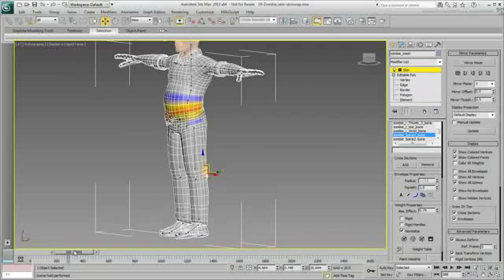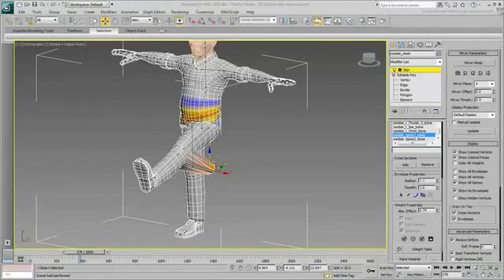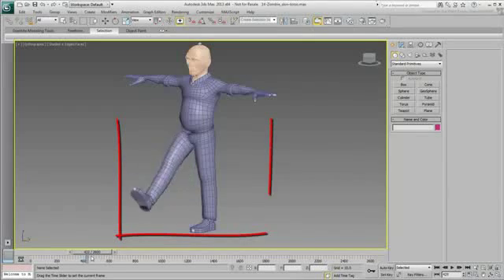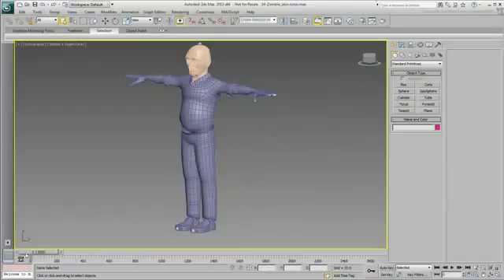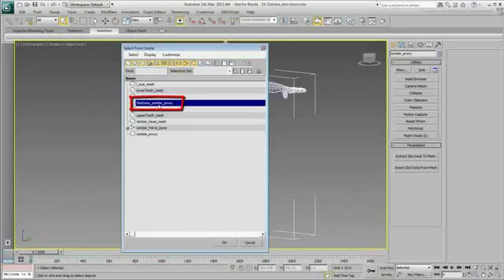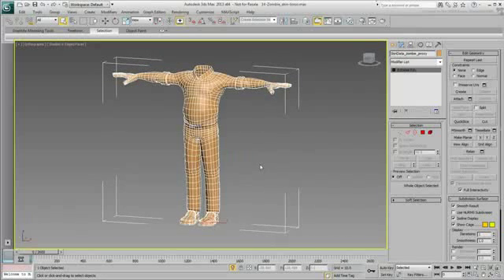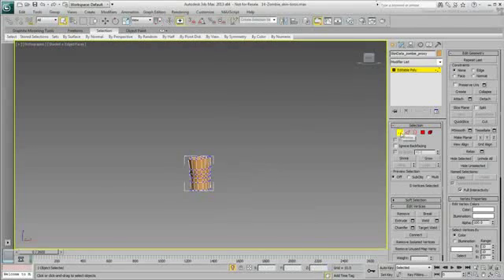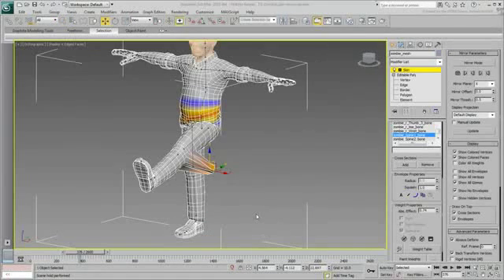Skinning the Character Part 12 Skin Utilities